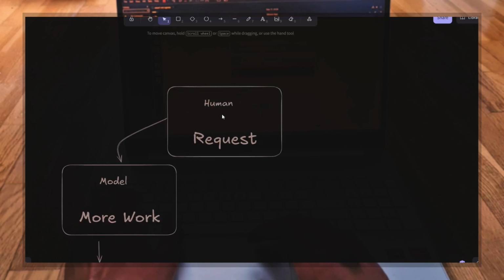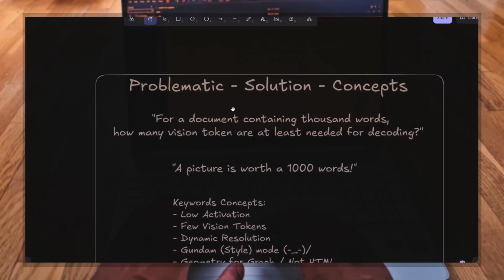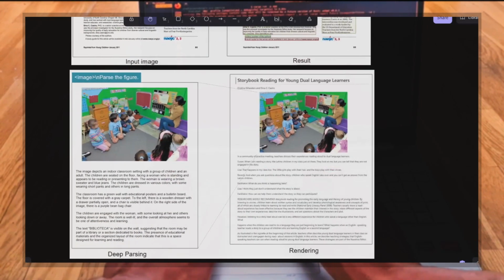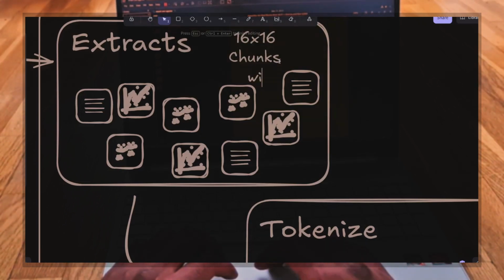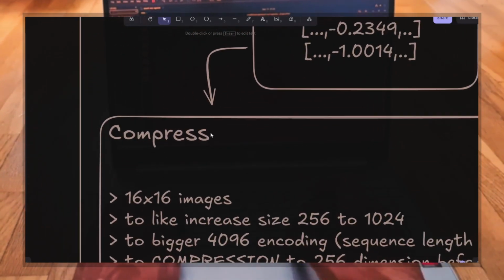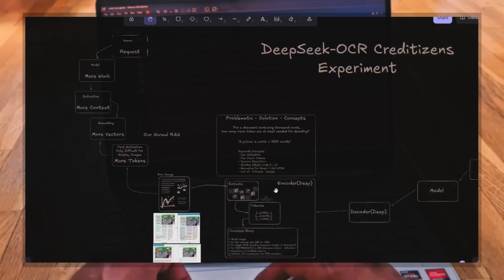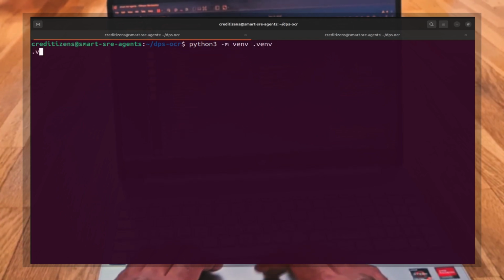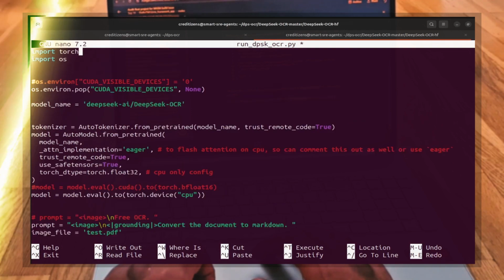DeepSeek-OCR: Why This Changes Local Document Extraction (China’s Leap)